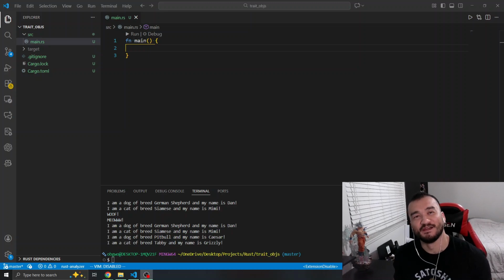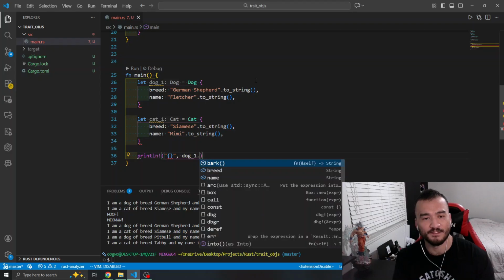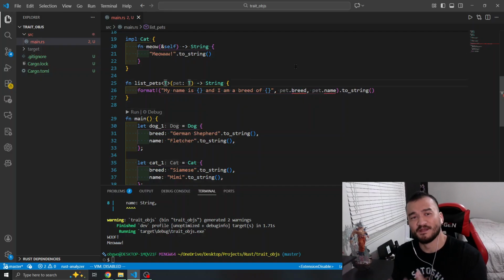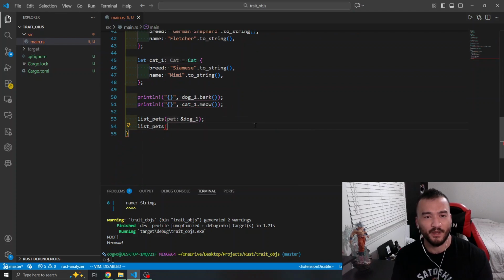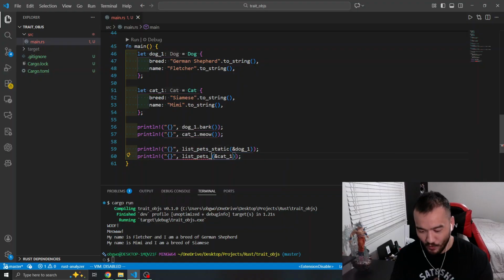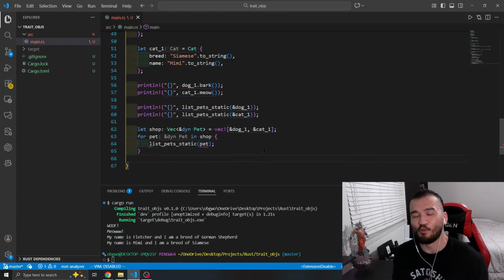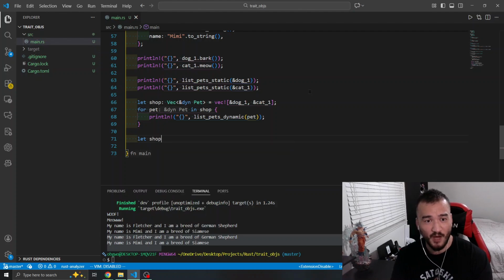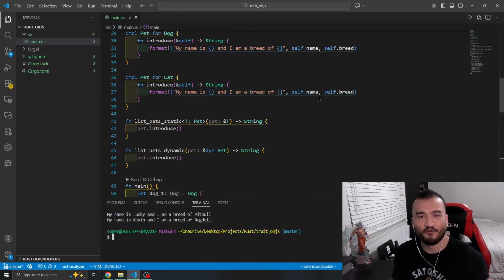Rust Static vs Dynamic Dispatch (Polymorphism)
Today we will be demonstrating some examples of Rust Static vs Dynamic Dispatch, or Polymorphism.